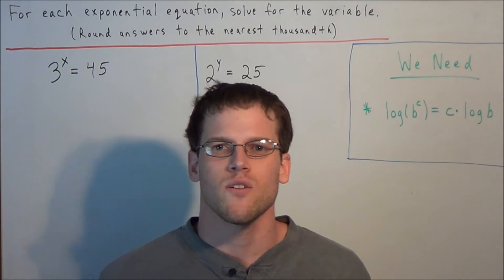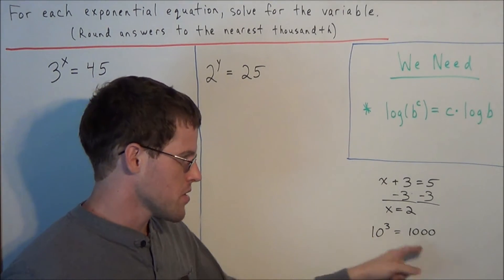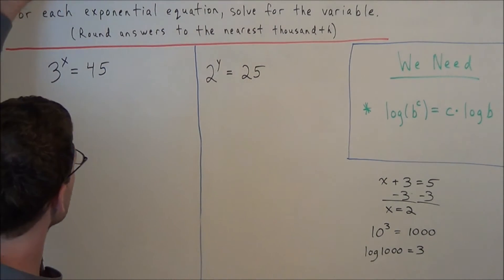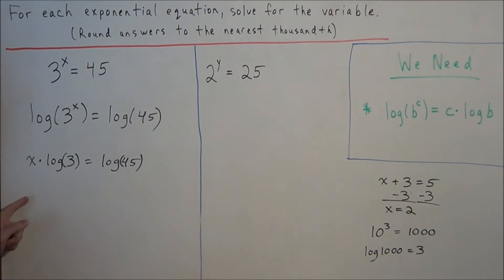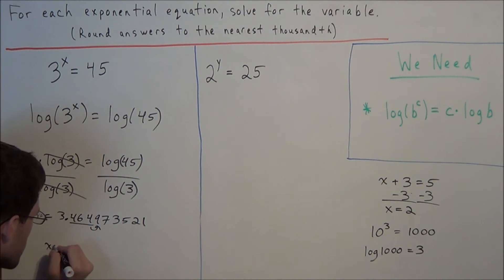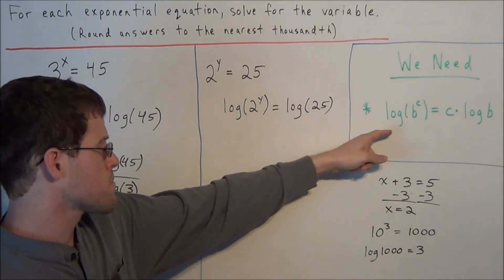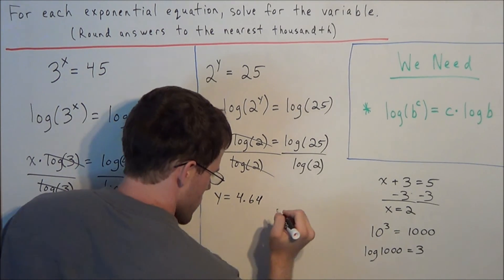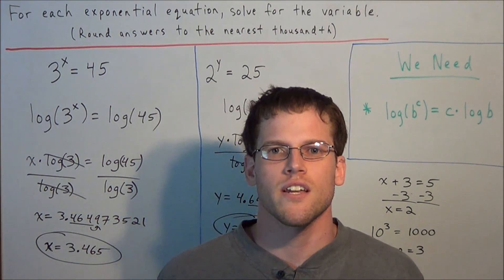Solving Exponential Equations using Logarithms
This video teaches how to solve an exponential equation using logarithms.  In addition, this video will highlight the inverse relationship between exponential and logarithmic expressions.

This video is appropriate for a student taking a course in Algebra 2/Trigonometry.  Students preparing for the NY Algebra 2/Trigonometry Regents or some other Algebra 2/Trigonometry standardized state test should find this video helpful.